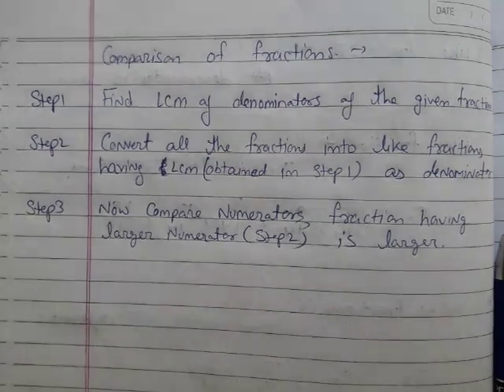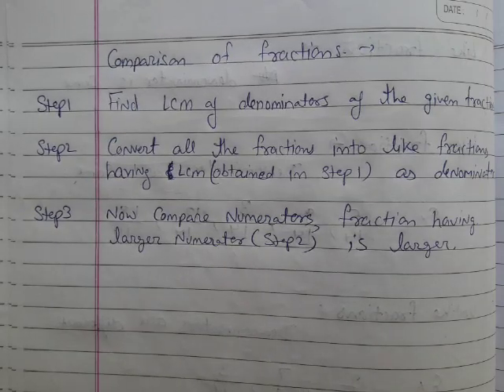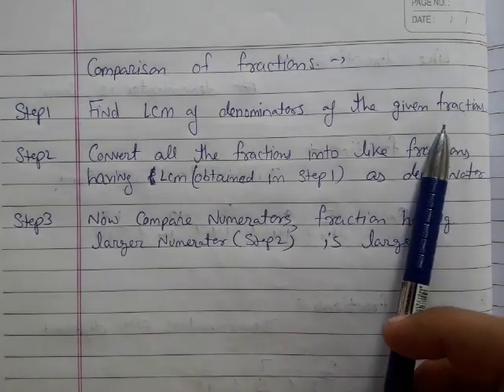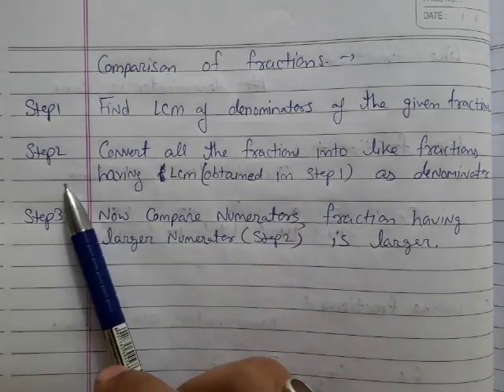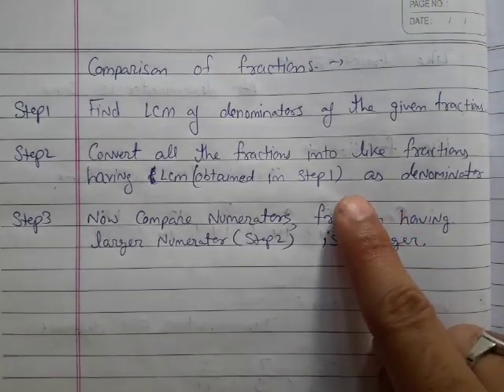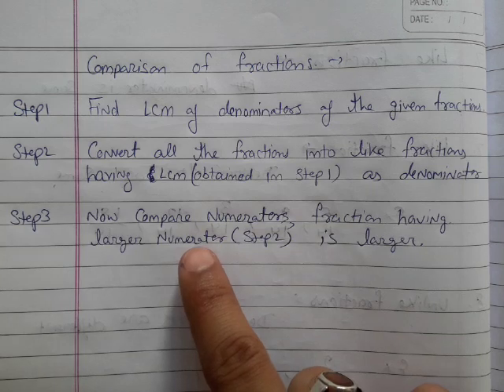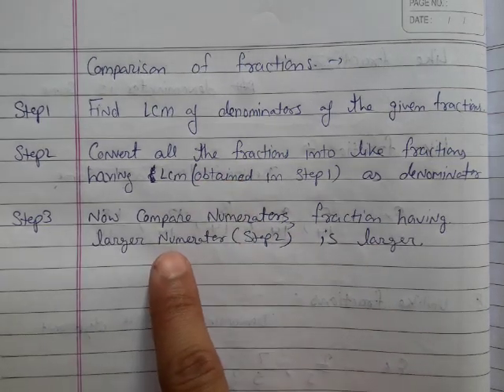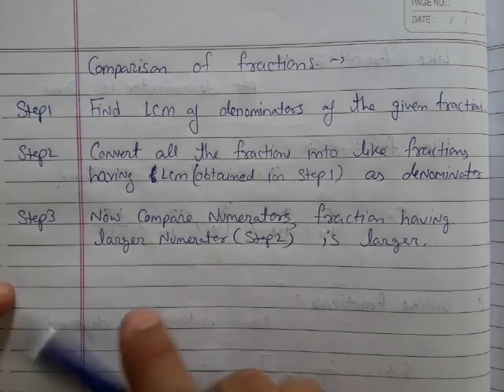Comparison of Fractions (steps)